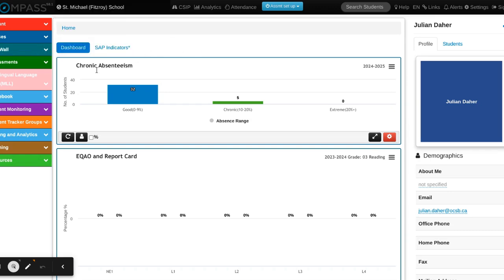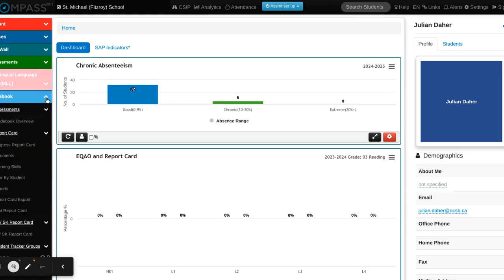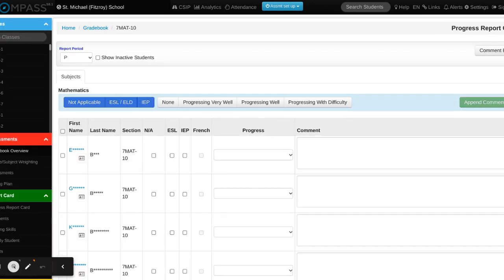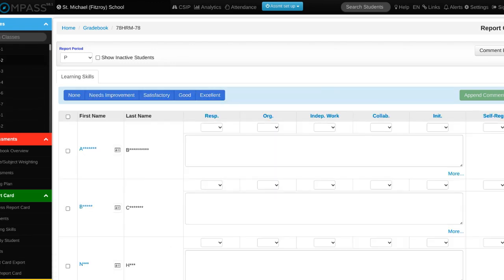Compass Learning Skills Entry: New Sections Update